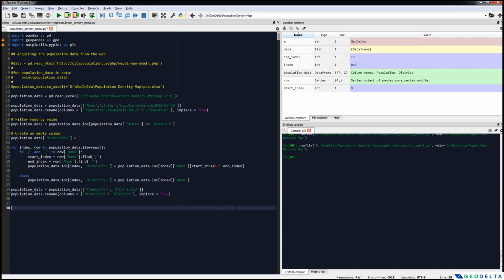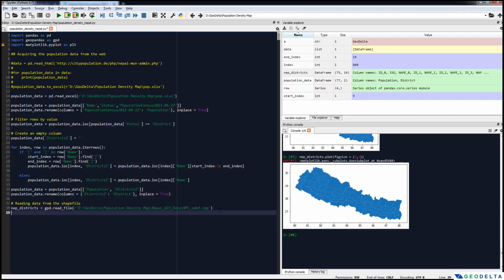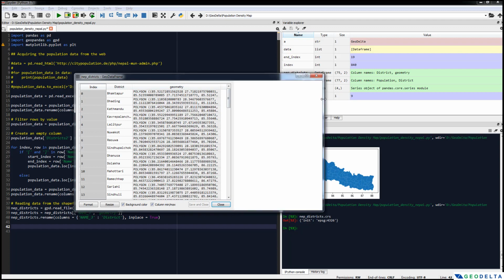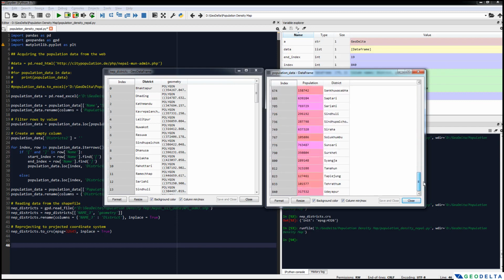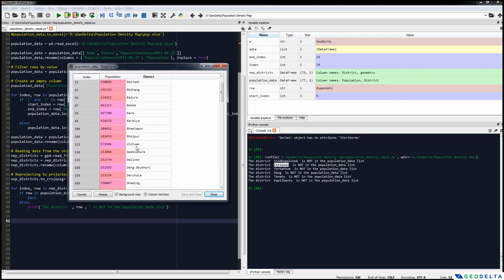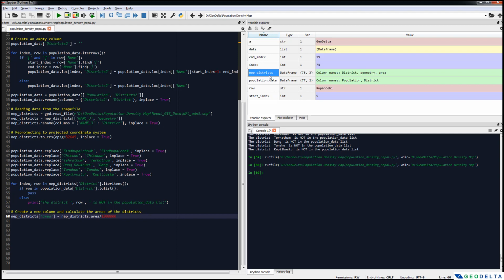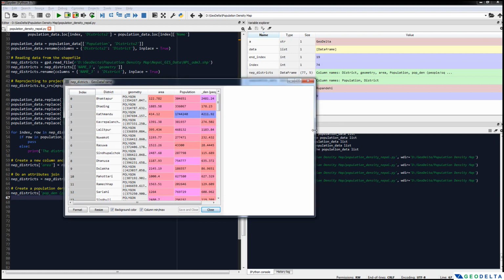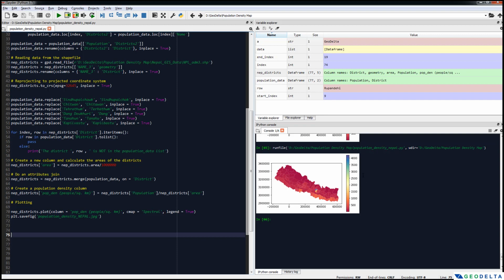Python Geopandas Tutorial: How to Develop a Population Density Map using Open Data [Part 2]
This tutorial shows you how to develop a population density map using Python Geopandas. The data required for this exercise is download from the internet. Through this tutorial you will learn how to download, clean up and wrangle open data (with Pandas Library) to make good use of the data to perform various geo-spatial analyses with GeoPandas. Finally, the cleaned up data is amalgamated with the downloaded GIS data to develop a population density map of Nepal.